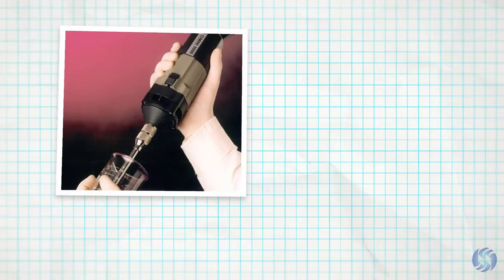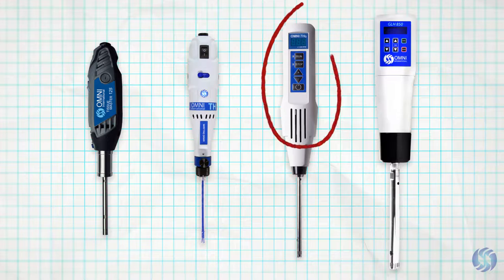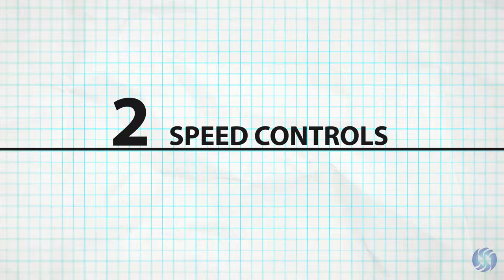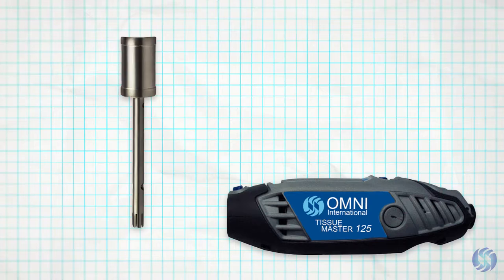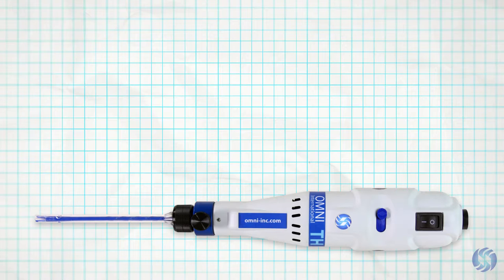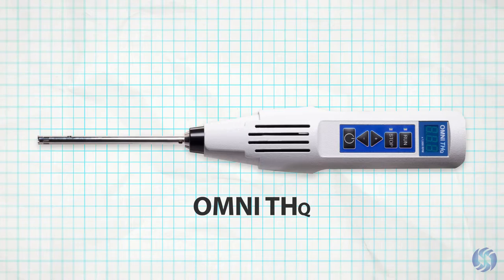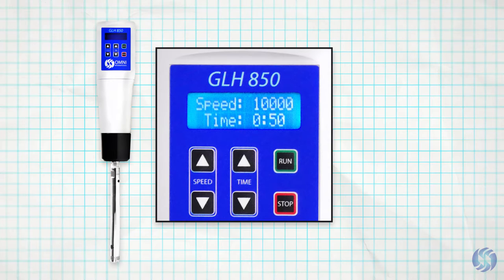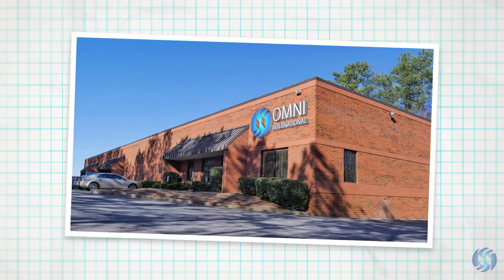HOW TO Select A Handheld Homogenizer